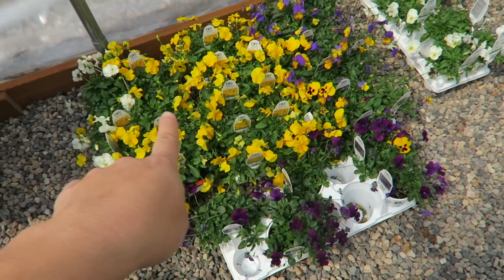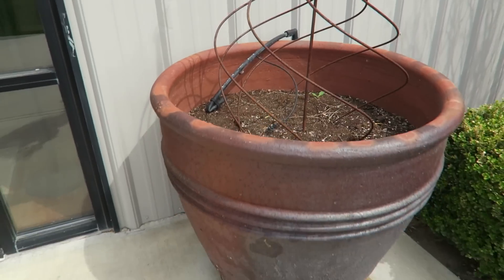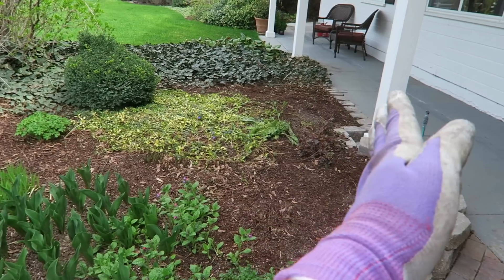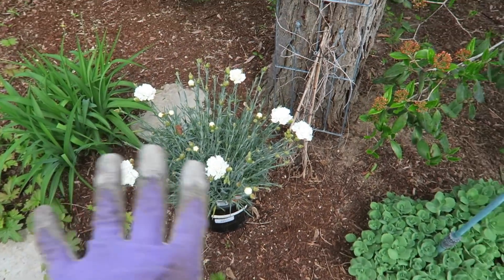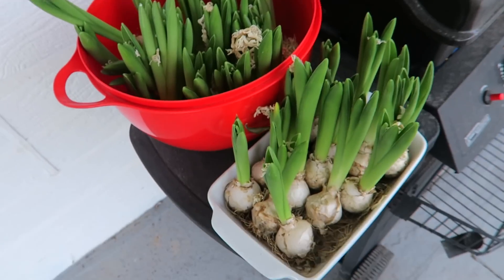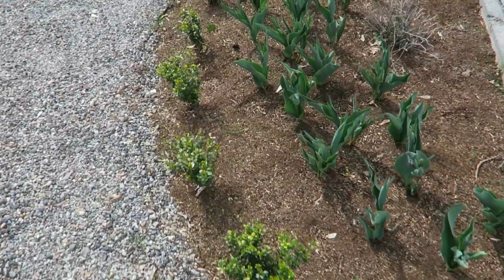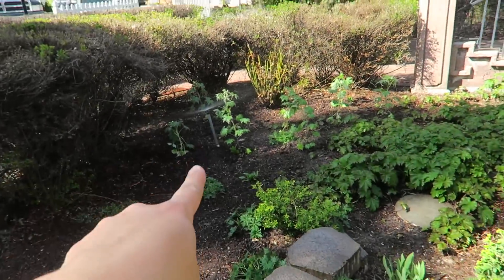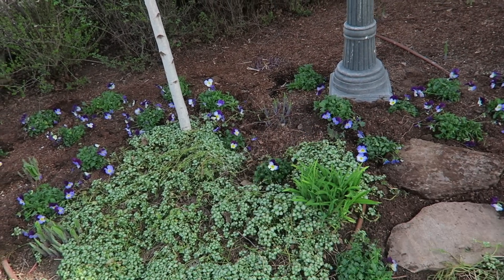Lots of Planting Projects VLOG // Garden Answer